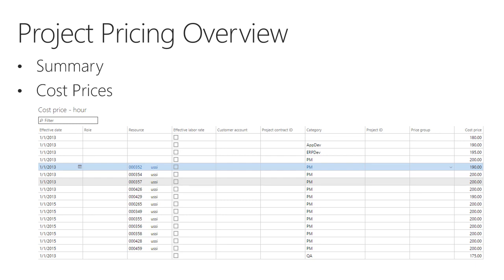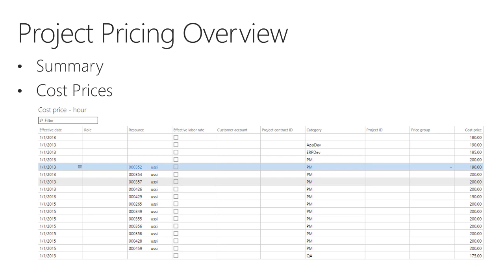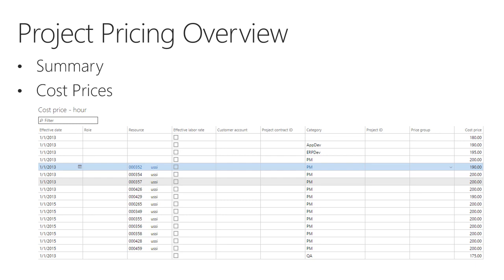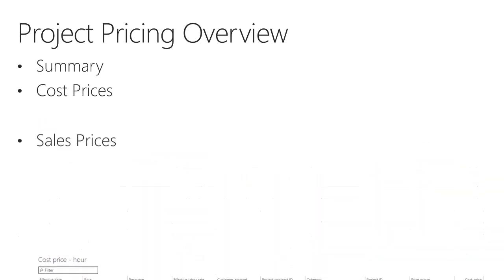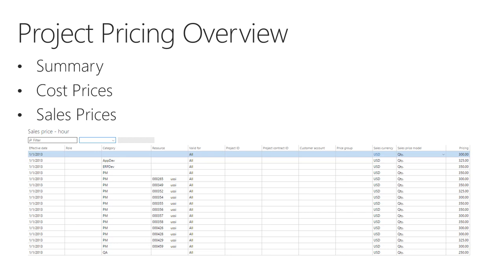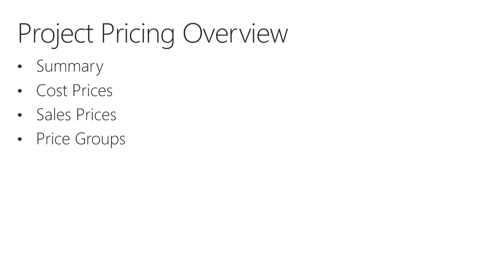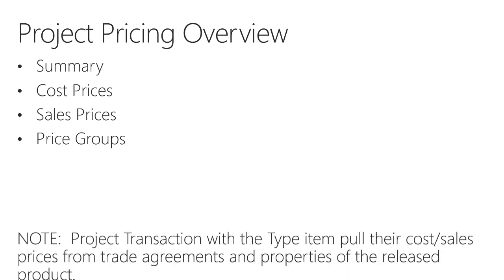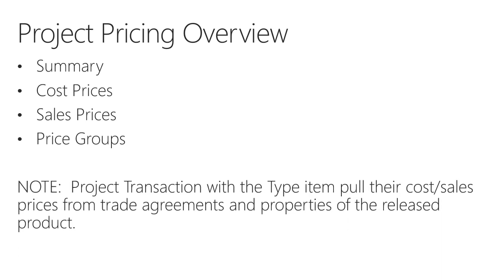80778 03 03 PPO/22